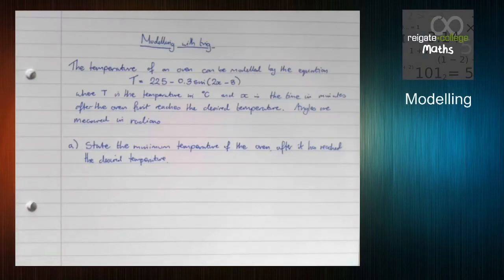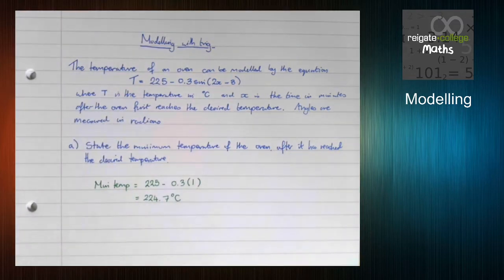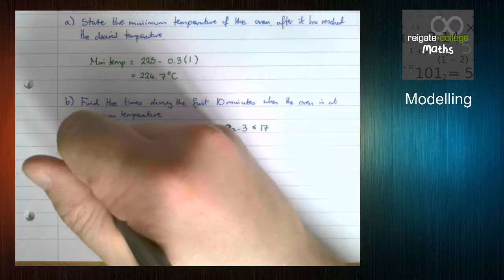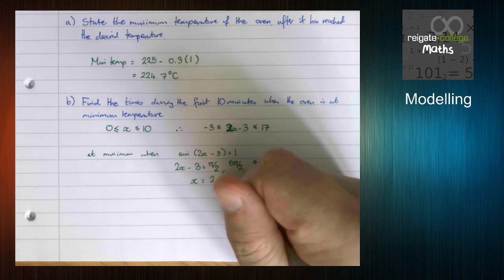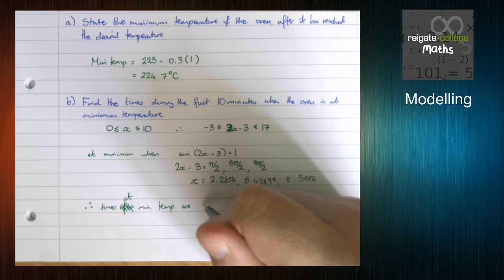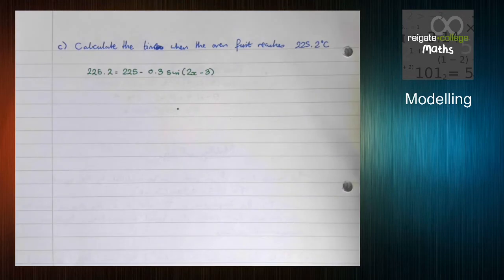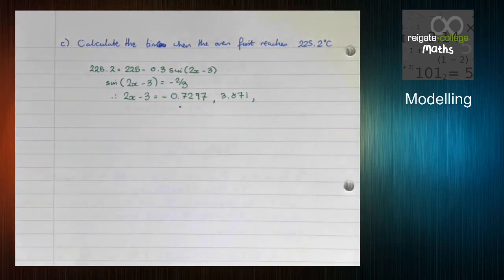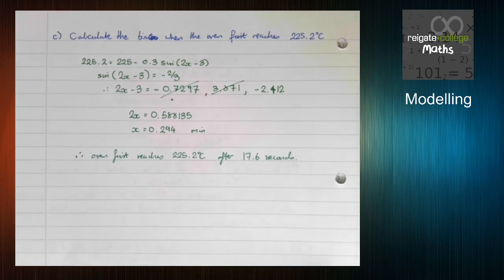Y2 A Level Maths: Modelling with Trigonometry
This video goes through an example of how we can use the simplifying method from the previous video to solve a modelling problem.